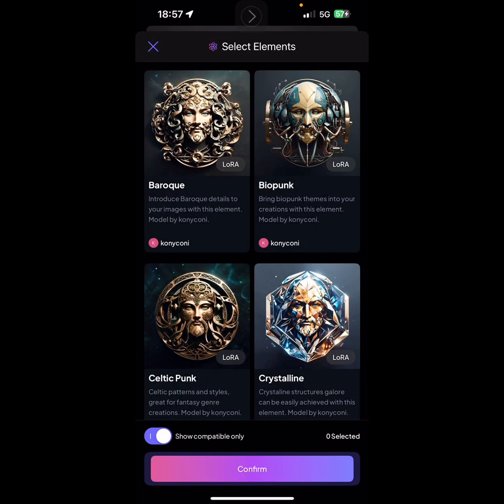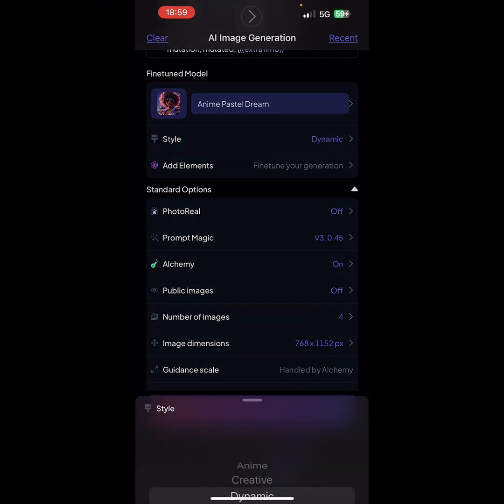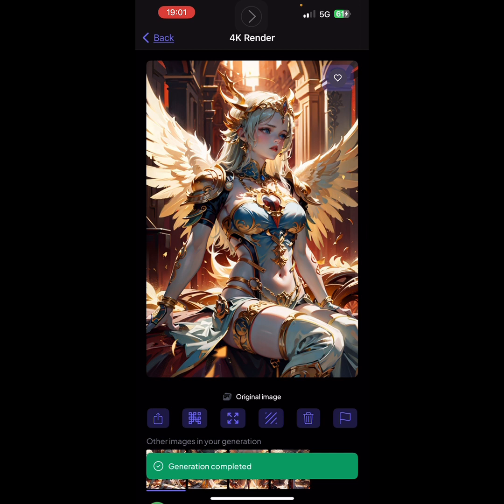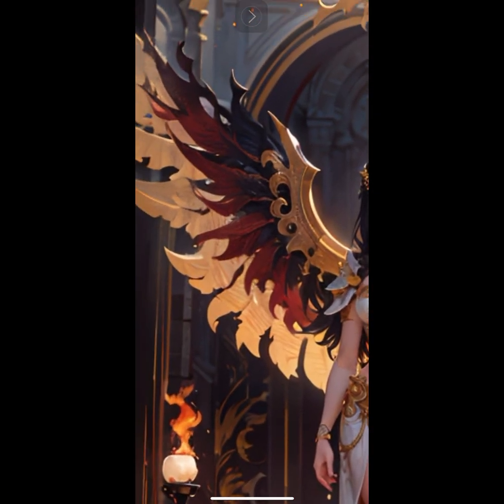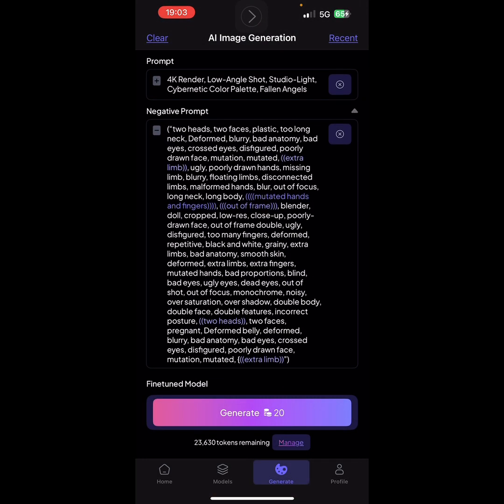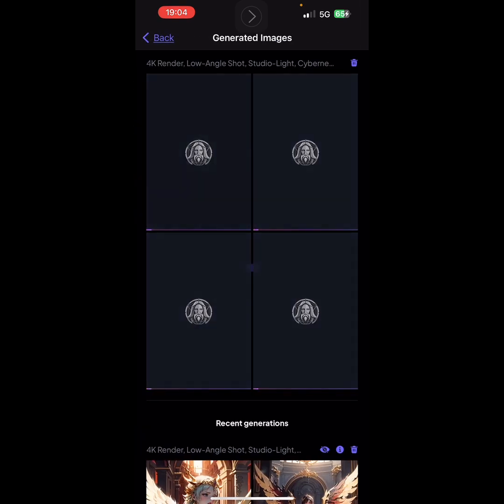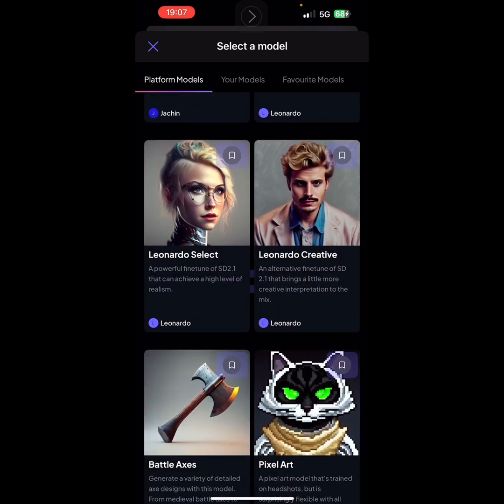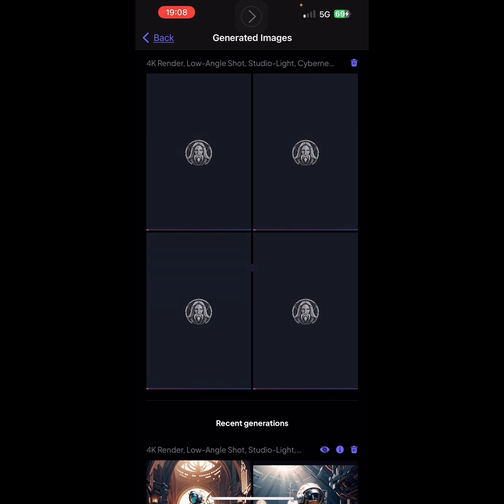09:28:2023: Part 2: “The Phone App Version”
09:28:2023: Part 2: “The iPhone App Version” LeonardoAi Elements Upgrade tutorial {In this video we explore Leonardo’s Ai latest feature which is their elements feature as they use different Loras to create some dope images, share, comment, and enjoy}. Follow @leonardoaiofficial as well too!! Also!!!the tutorial is on my YouTube page search Chinchilla Q.}